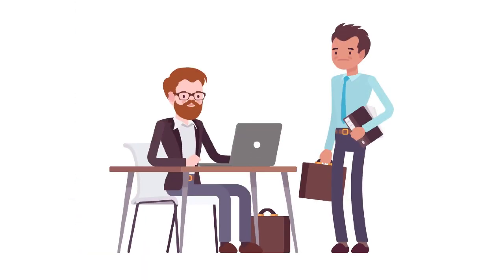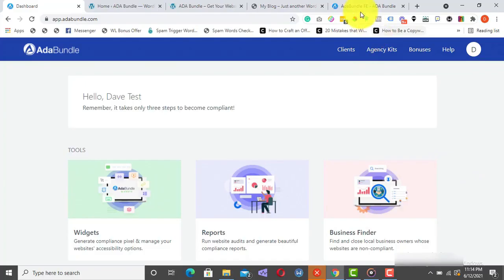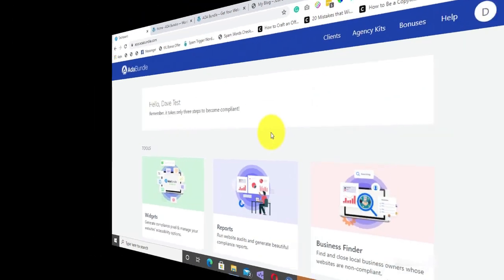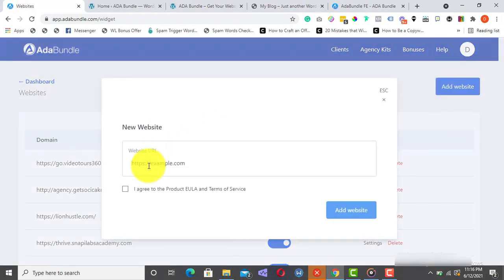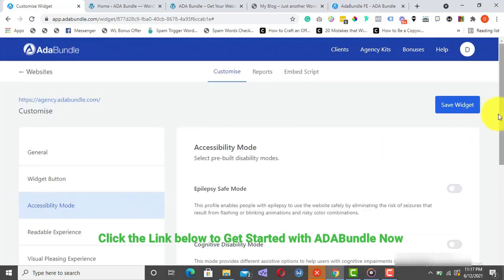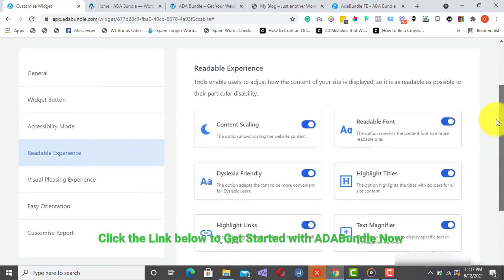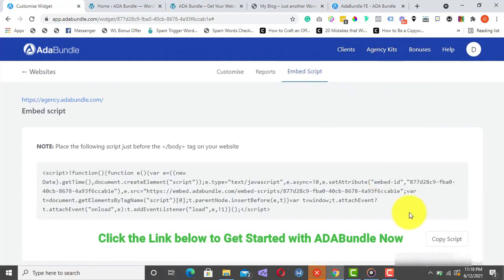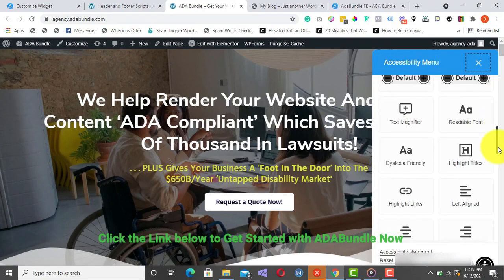How to make your website ada compliant - ADA complaint website easy solution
ADA Compliance. Have you heard of it? If you haven't, you probably will soon. Back in November 2018, The Department of Justice affirmed that all websites need to be accessible.

Web accessibility is a set of rules, behaviors, code standards and design guidelines, that are meant to allow people with disabilities, which comprise 20% of the world’s population, to effectively use websites.

  IGNORANCE OF THE LAW IS NOT AN EXCUSE
- PROTECT YOURSELF & YOUR CLIENTS TODAY!
Make your website ada compliant easily using ADABundle Now.

ada compliant website,ada compliance,ada compliant,ada website compliance,
ada compliance website,website ada,website accessibility,
ada compliance for websites,website compliance,ada compliant websites,
ada website accessibility,how to make website ada compliant,ada site compliance,ada website,what are ada compliance rules for websites,ada,ada compliant web design,dfy ada compliance,
ada compliant website development,ada compliant website test